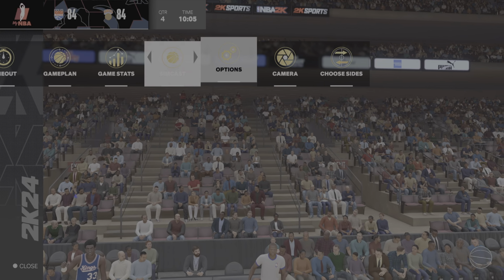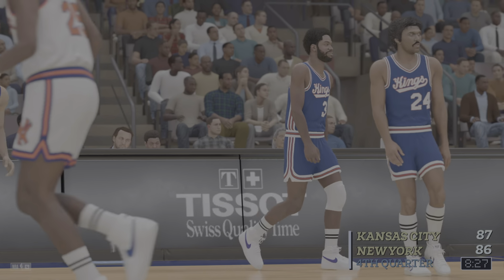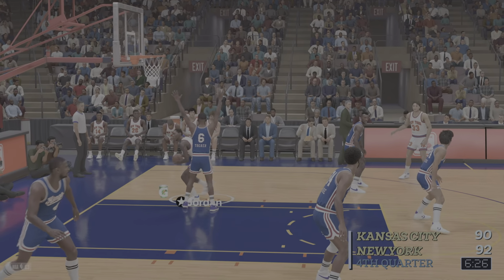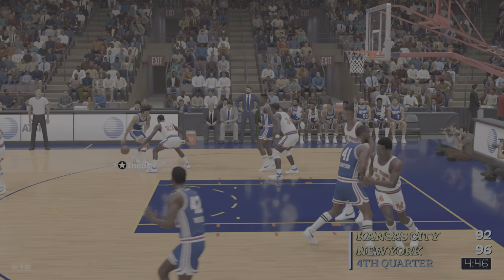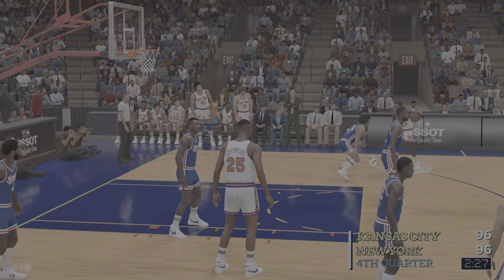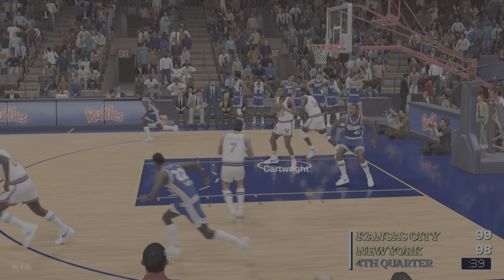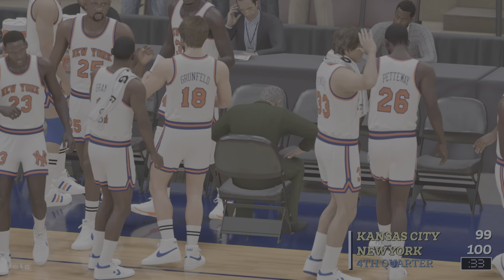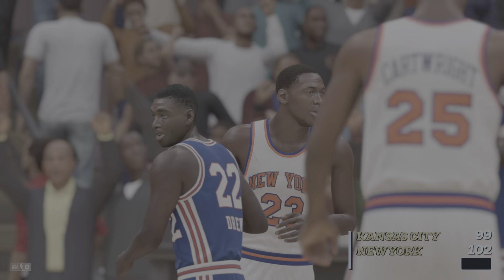NBA2K24 (2023) - MyNBA Eras - New York Knicks - Part 9 - 1984-85 Season Game 9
Watch a semi-retired middle-aged gamer struggle through the MyNBA Eras mode of NBA2K24.

Playthrough Goals / Guidelines:

• Guide the Knicks franchise to have the most championships in NBA league history.
• Break the 73-9 single-season record.
• Run the franchise as realistic as possible.

Recap:

• 1984-85 Record - 5 wins, 3 losses

From Wikipedia:

NBA 2K24 is a 2023 basketball video game developed by Visual Concepts Austin and published by 2K, based on the National Basketball Association (NBA). It is the 25th installment in the NBA 2K franchise and is the successor to NBA 2K23. The game was released on September 8, 2023, for Microsoft Windows, Nintendo Switch, PlayStation 4, PlayStation 5, Xbox One and Xbox Series X/S. The NBA 2K24 Arcade Edition was released on Apple Arcade on October 24, 2023.